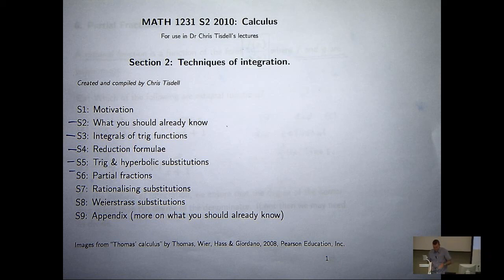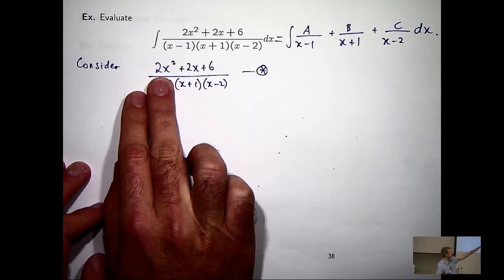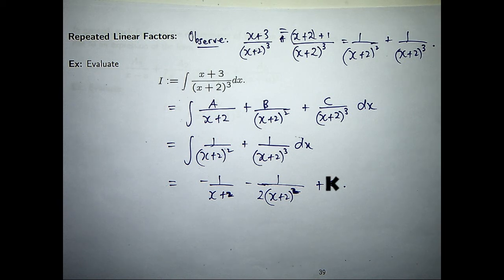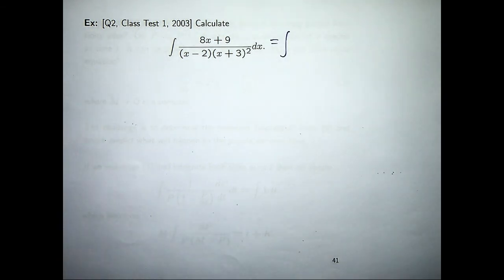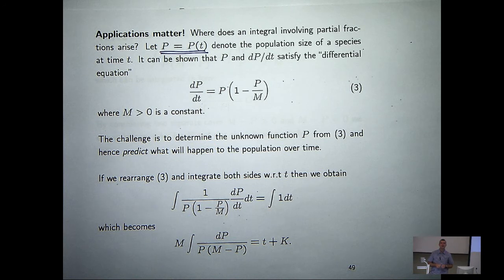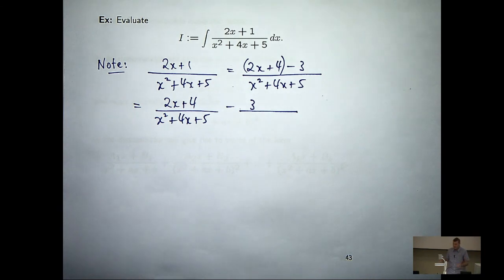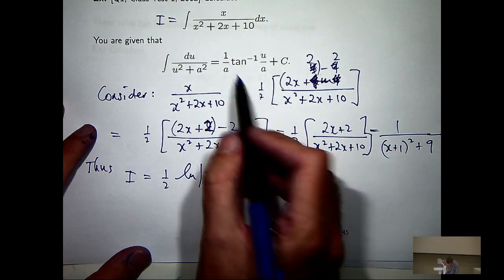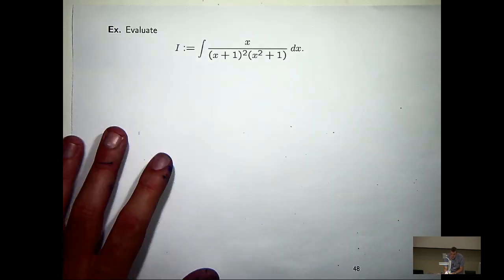Partial fractions integration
In this video, we focus on how to efficiently evaluate integrals using partial fractions. You’ll learn techniques for breaking down rational expressions into simpler components, allowing you to integrate them quickly and systematically.

Clear, step-by-step examples are provided to help you recognise common patterns and speed up your problem-solving.

Topics covered:

Integrating rational functions
Strategies for faster integration
Worked examples and shortcuts

Who this is for:
Students studying calculus or anyone looking to improve their speed and confidence with integration techniques.